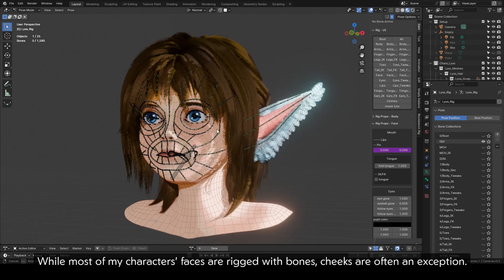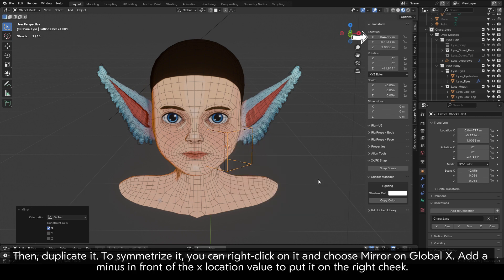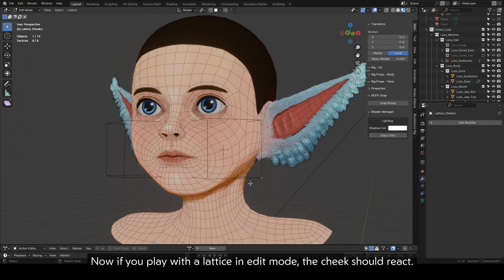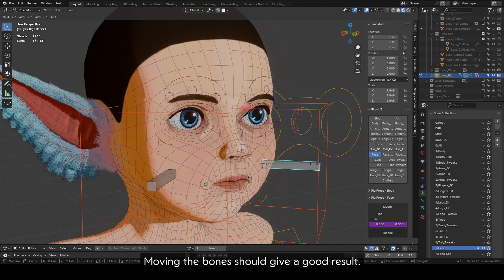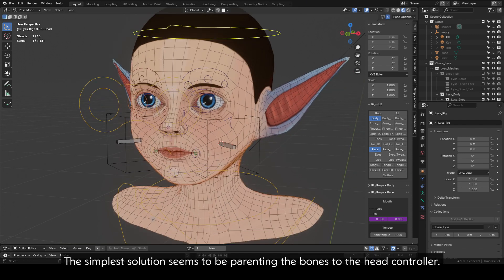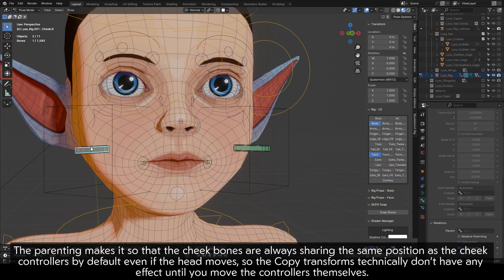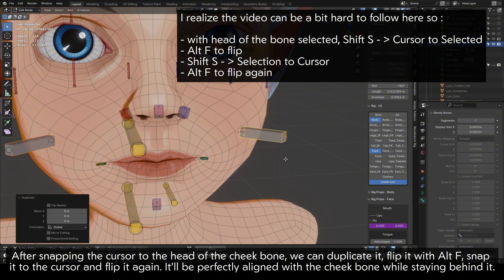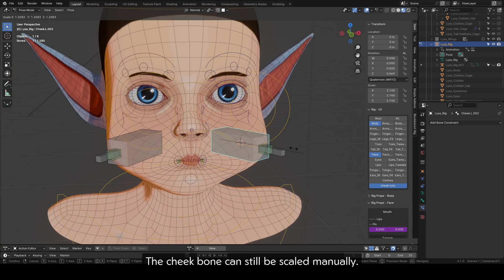How to rig cheeks in Blender using lattices | Intermediate level Tutorial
Here's a short tutorial on how to rig cheeks in Blender ! It'll demonstrate how you can use a basic lattice on top of the face rig deformation.

This technique is cool in the way that it is quite independent from the face rig of your character. It can also be reapplied to basically any body part, and can be improved by subdividing the lattices (I'm just showing the basics here)

Parenting and constraints recap :

In the Character rig :
- Simple Cheek bone controller parented to an intermediary bone
- Intermediary bone parented to a master cheek controller, using a Copy Scale constraint targetting the Head bone
- Master controller parented to the Head bone

In the Lattice rig (parented to the head bone of the chara rig):
 - Cheek bone with no parent, using a Copy Transforms targetting the Simple cheek bone from the chara rig

Constructive feedback is welcome !
Blender version : 4.1.0
Text-to-speech voice : "Male storyteller" from Capcut.